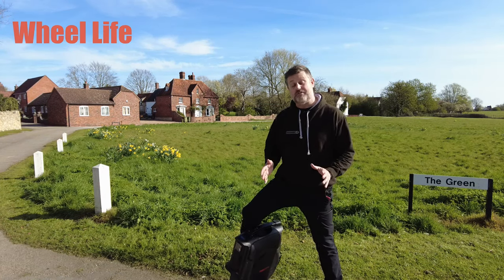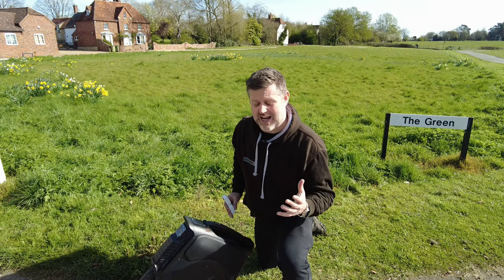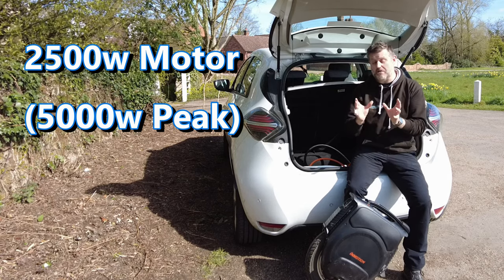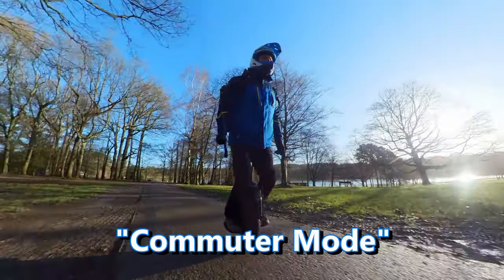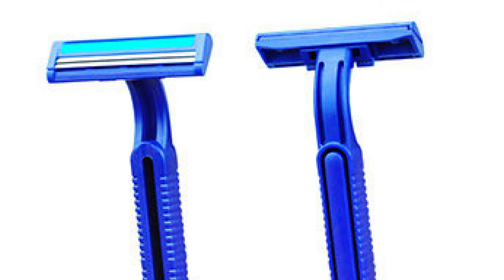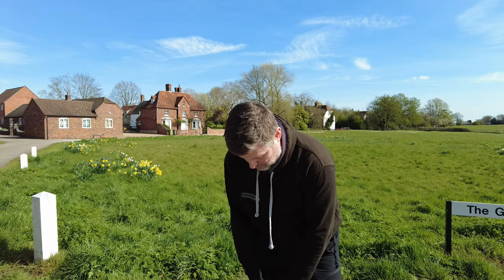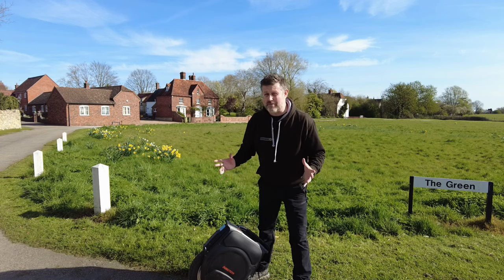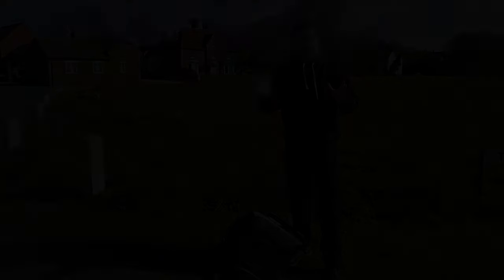InMotion V12 Review. Fairy Tale or Horror Story?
In this detailed review Jon demonstrates the pros and cons of the V12 and subjects it to a brutal test of strength!